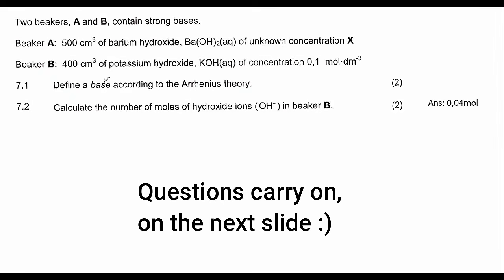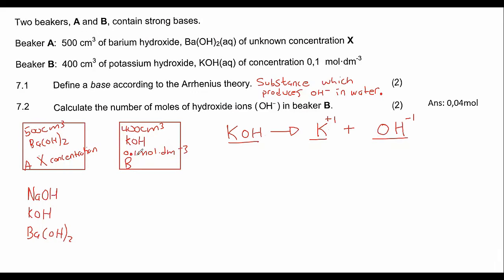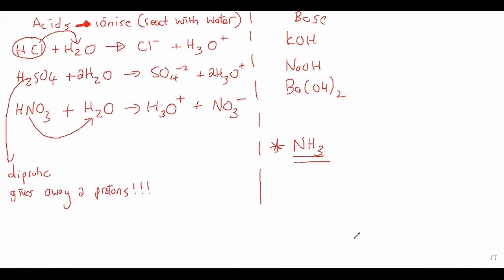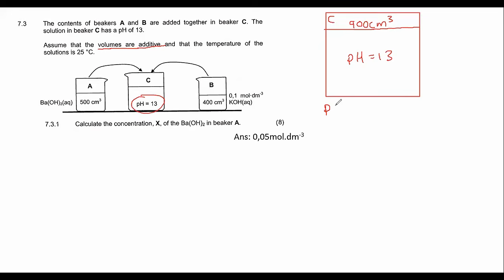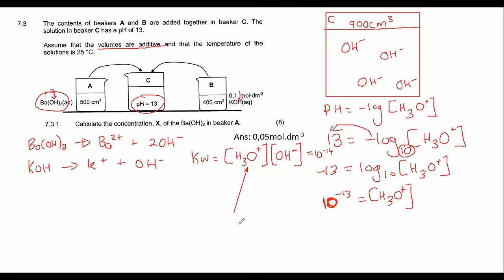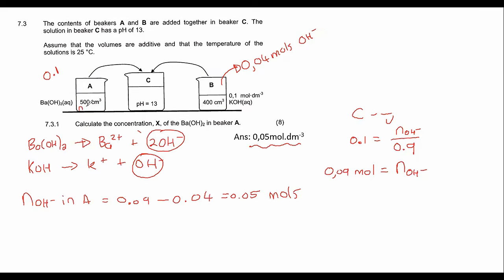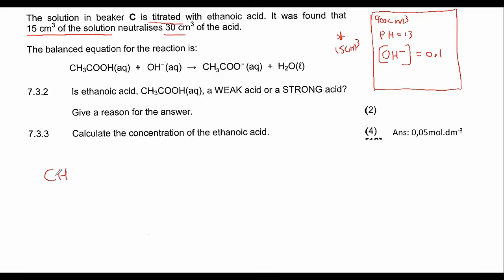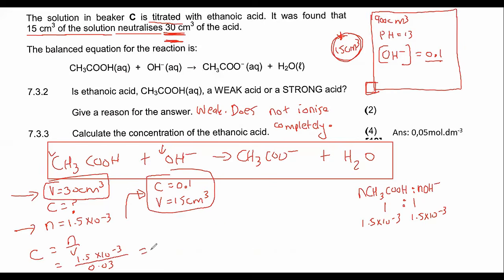Acids and Bases Grade 12: Practice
Acids and Bases Grade 12 practice question.